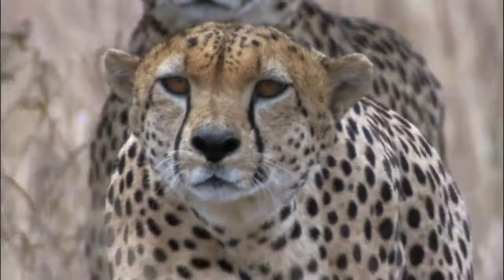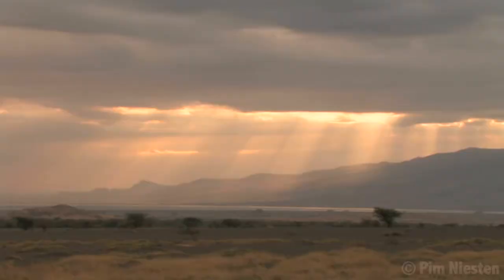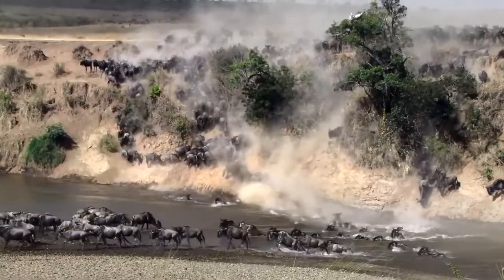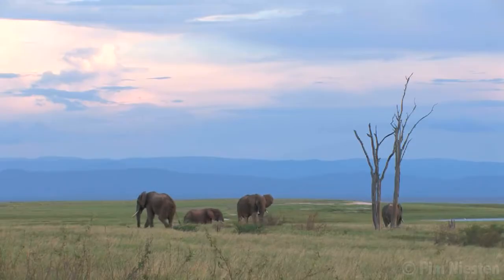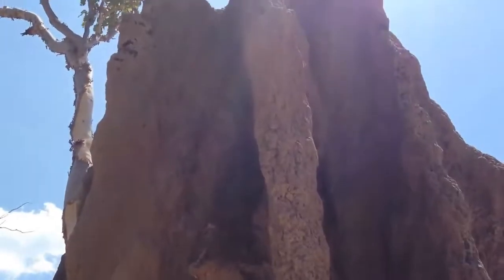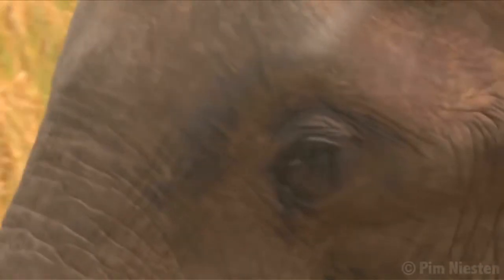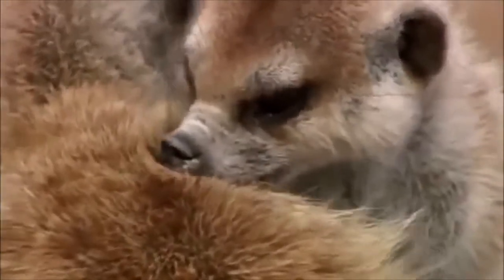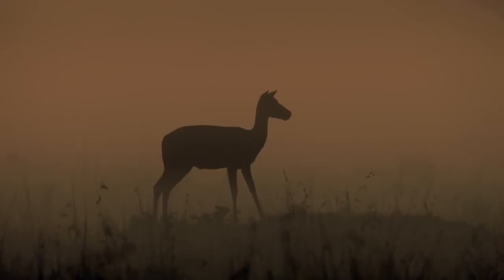The Tropical Savanna Biome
For AP Environmental Science.